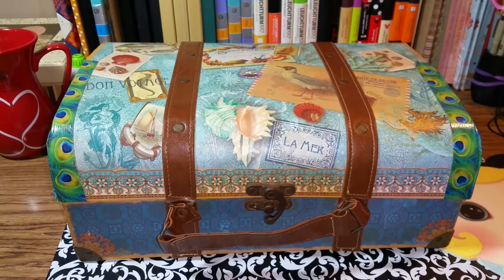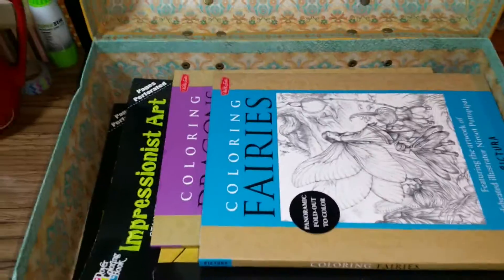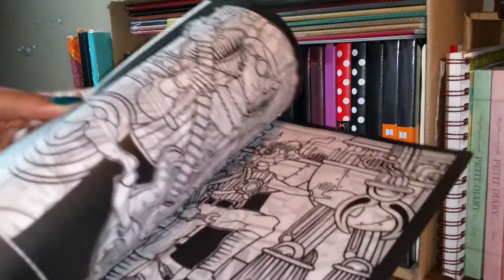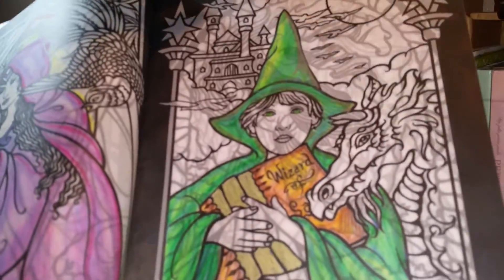Adult Coloring Book Collection (Stained Glass Coloring)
In the video I am sharing a look at my amazing coloring book collection.